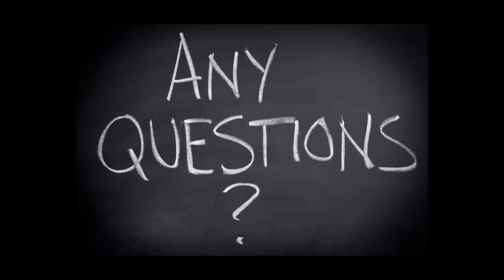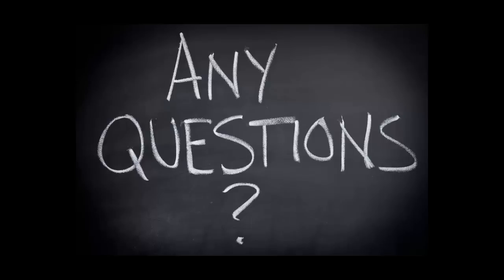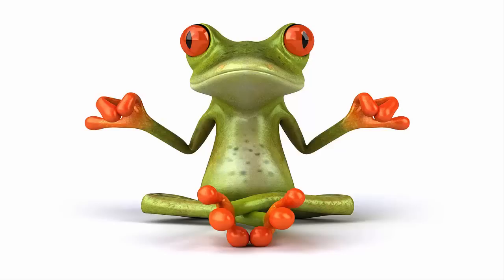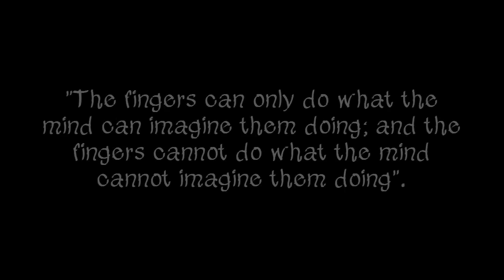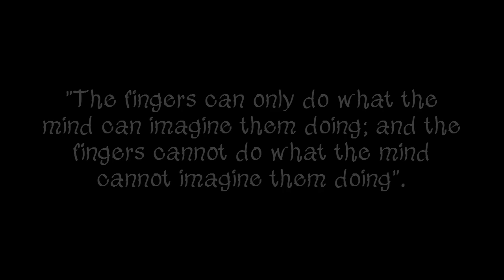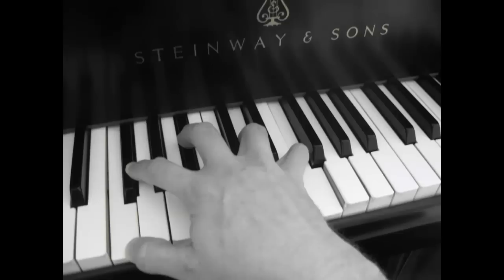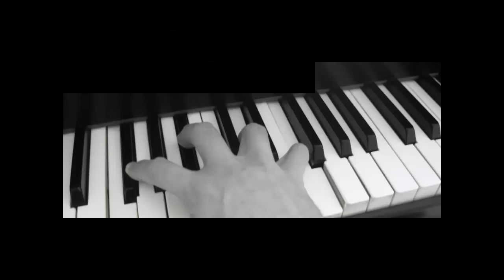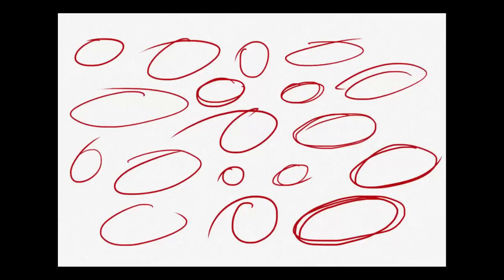Philosophy of Piano - Podcast #3 | Frogs & Circles (old episode)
This podcast is more about encouraging you as an individual to continue with whatever you are doing and to strive higher than others may believe you are currently capable.  I share a philosophical, thought-provoking frog story and share a realisation I have had whereby I compare circles to pianists!
I stopped this playlist a long time ago because the animations took absolutely hours.  I have, however, created a whole podcast series based on the Water Pianism philosophy which you can read about

By the end, I simply want you to be aware of your uniqueness as well as never feeling that what you wish to achieve is beyond your current abilities.